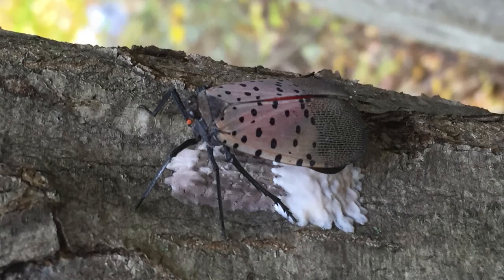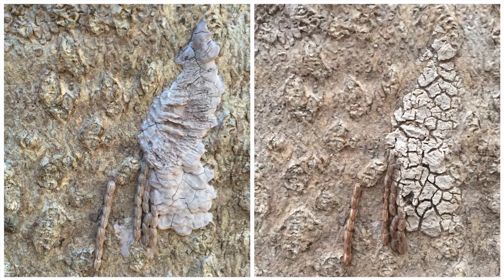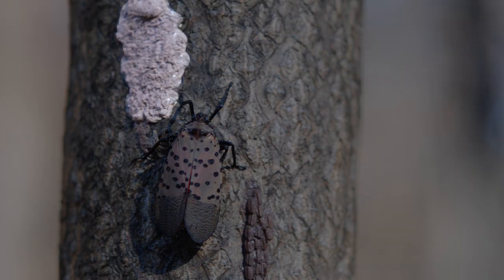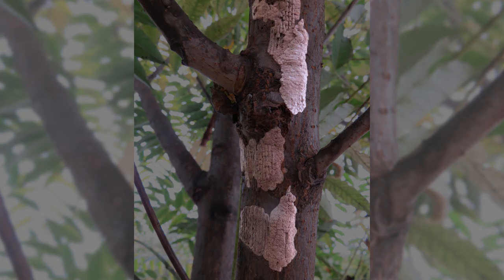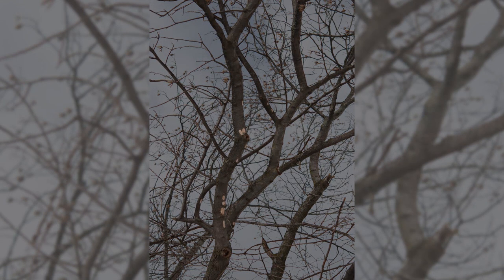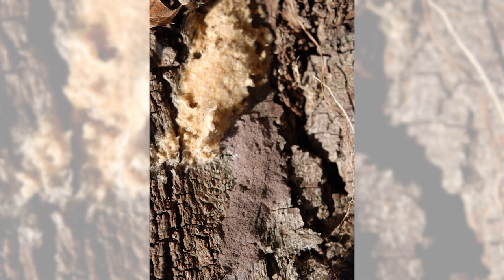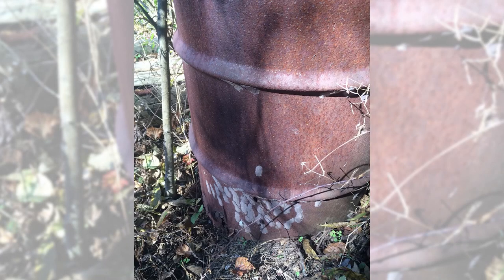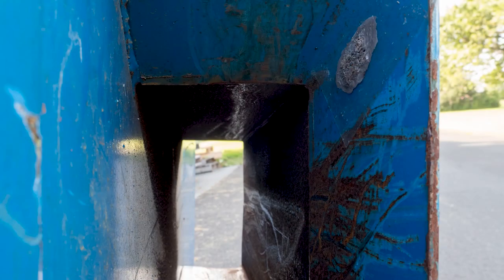SLF States: 3-3 Egg Masses - Search and Destroy